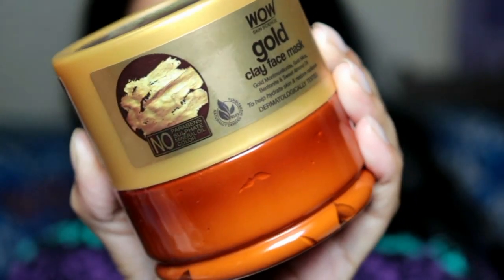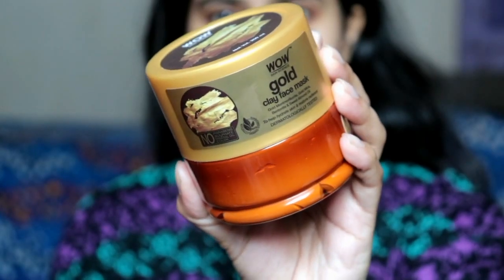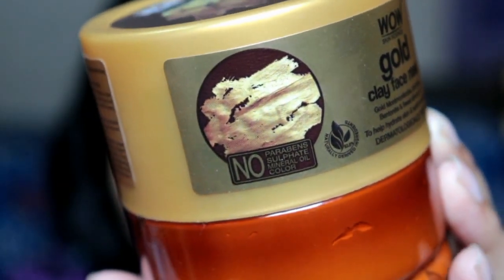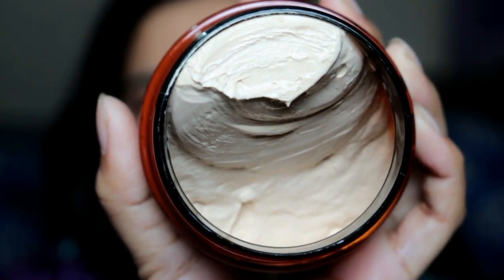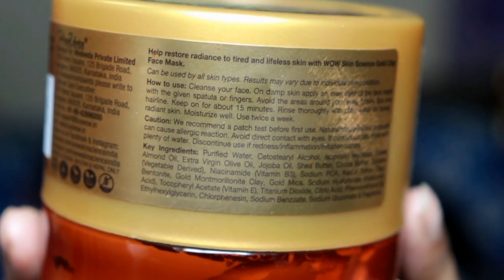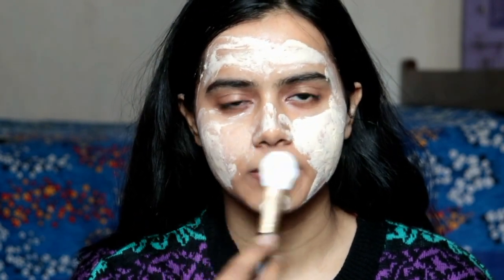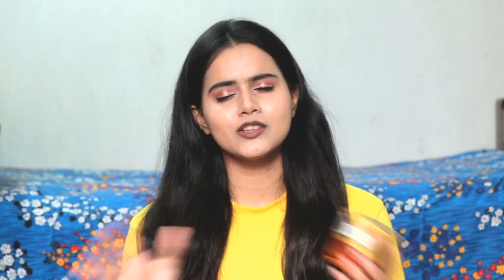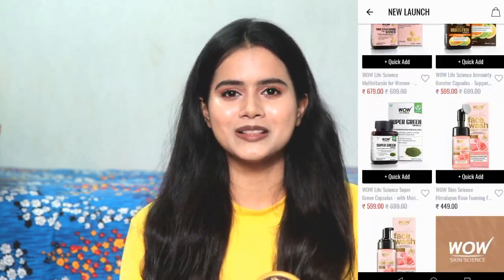WOW Skin Science GOLD Face Mask Honest Review | Must Watch Before Buying | Sayne Arju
WOW Skin Science Gold Clay Face Mask